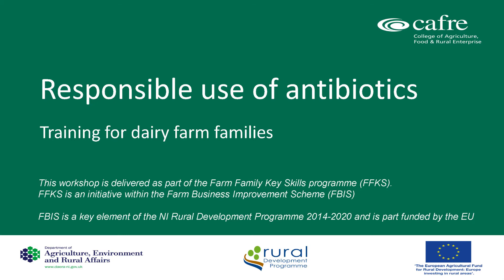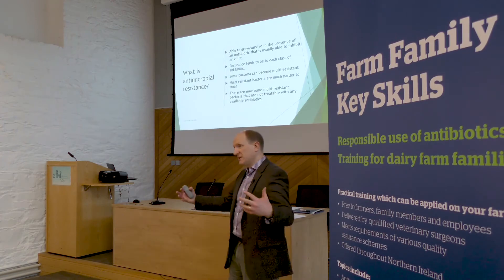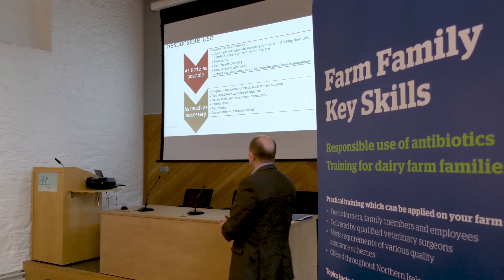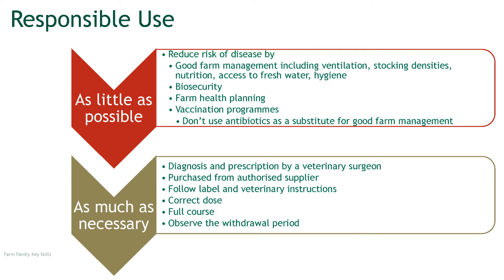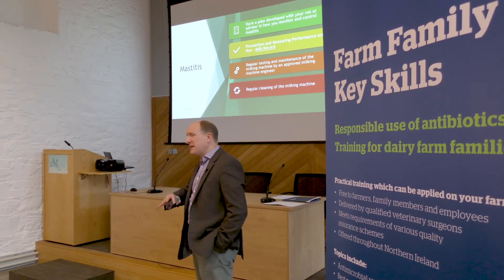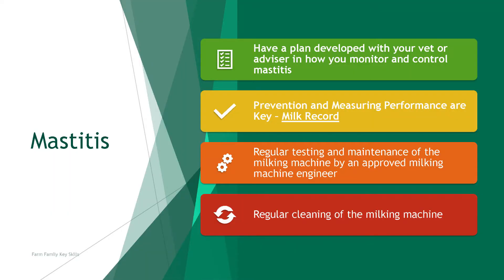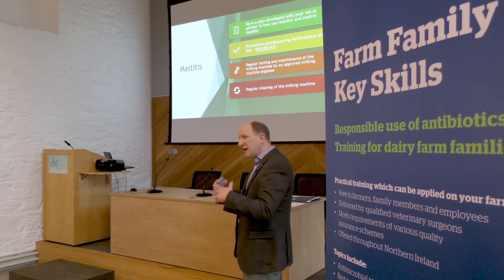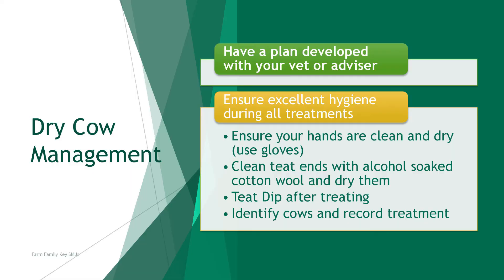Responsible use of antibiotics in the dairy herd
The video gives a sample of the content of the training workshop about the responsible use of antibiotics by dairy farmers.  Antibiotic resistance is a growing problem for animal and human health and farmers have their part to play in controlling it.